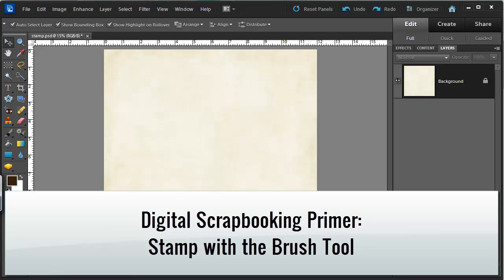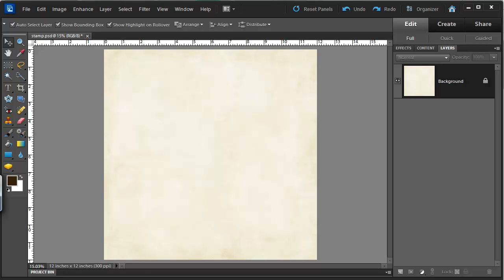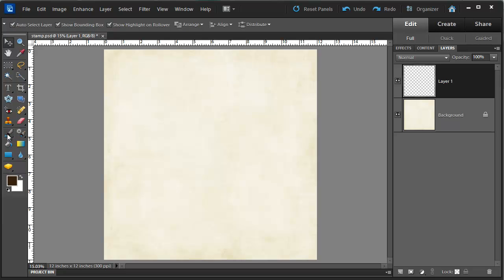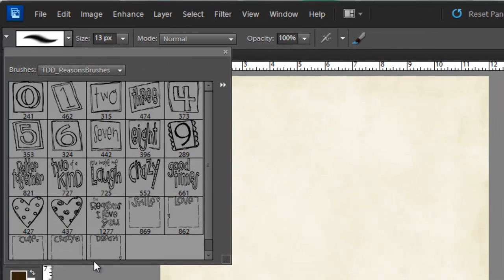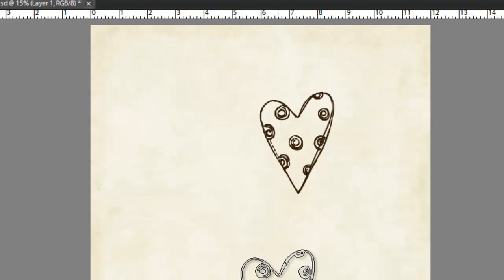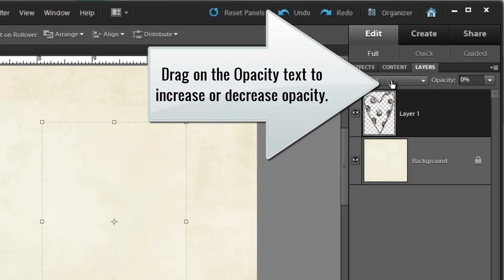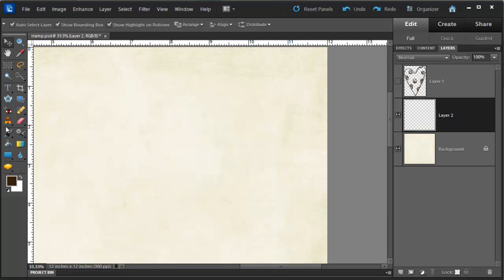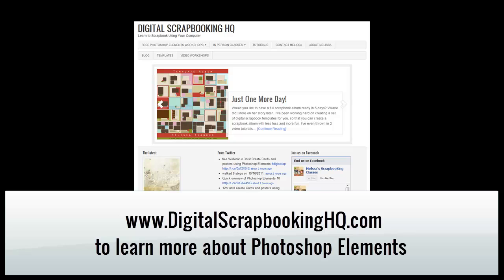Stamp with the Brush Tool in Photoshop Elements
Install your brush

Unzip the file, it will be an ABR file.
Click on Edit- Preset Manager.
Click on the Preset type drop down menu and select brushes
Click on the load button
Browse to the .ABR file (that you just unzipped)
Click open
Select your new brush from the Brush options bar

I used the The Daily Digi's 10 Reason's Brushes

Select your brush
Resize using the [ or ] keys to make them smaller or larger
Click once to stamp the brush
Adjust the opacity or blend mode of your layer until you are happy with the result.